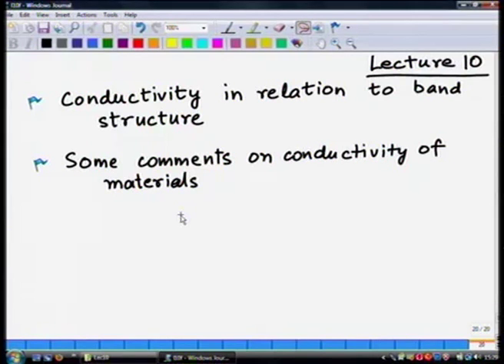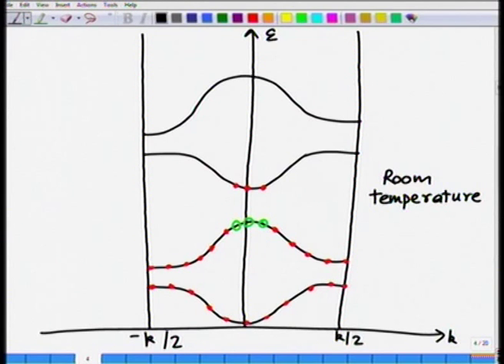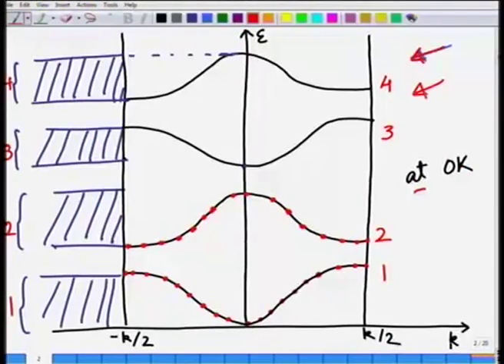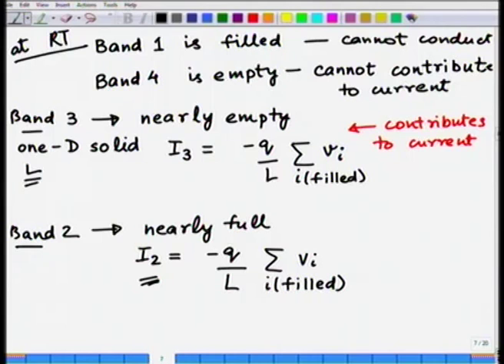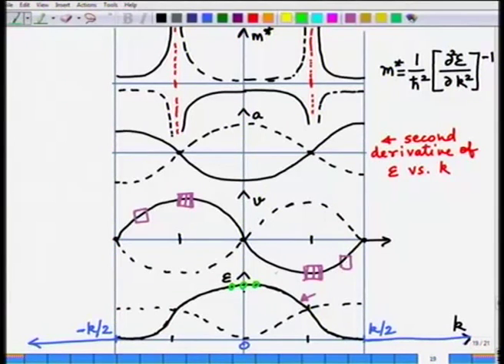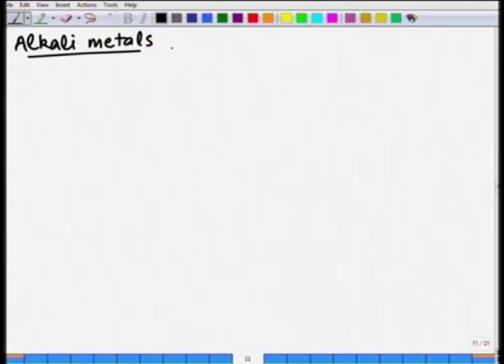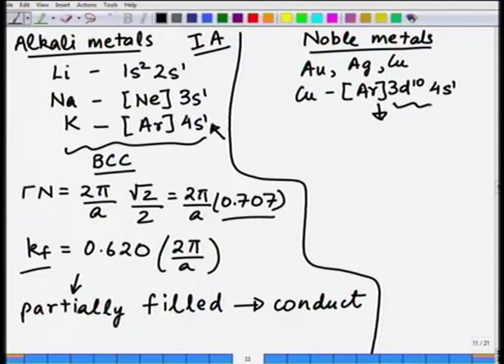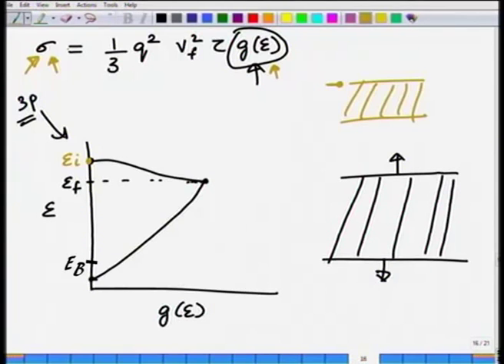Mod-01 Lec-10 Conduction in relation to band diagrams